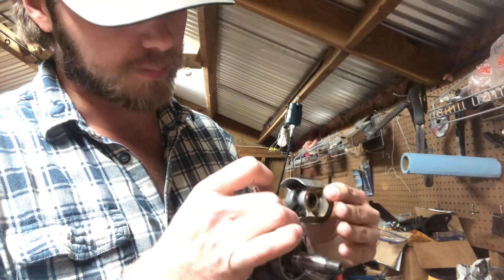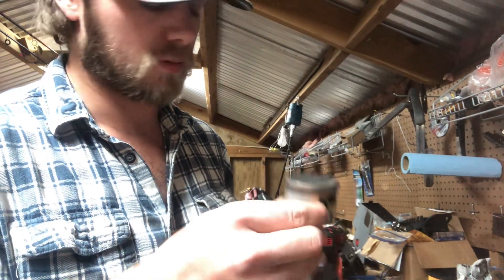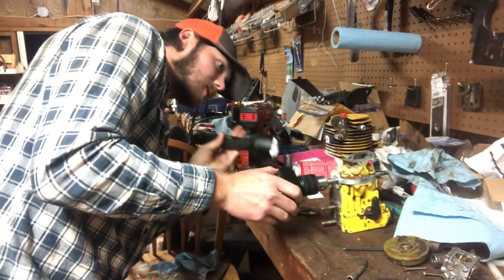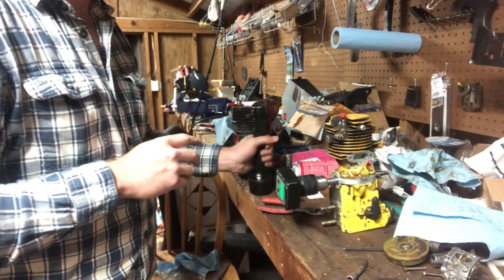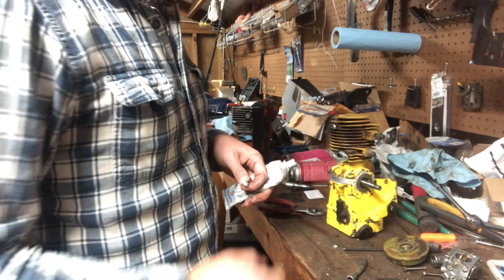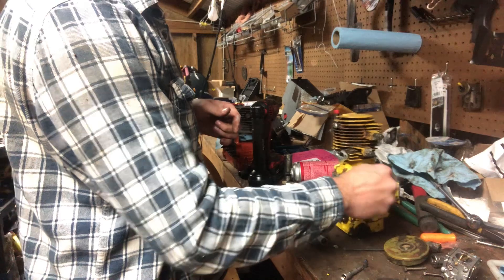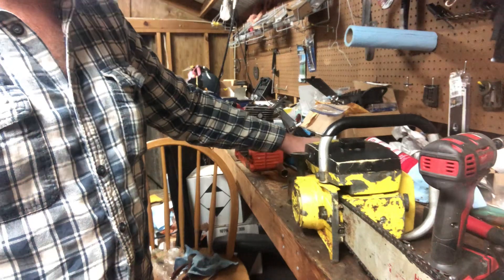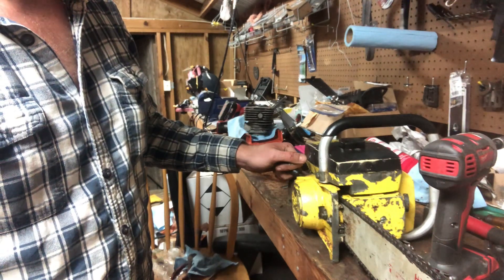Ported Mcculloch pro Mac 55 reassembly